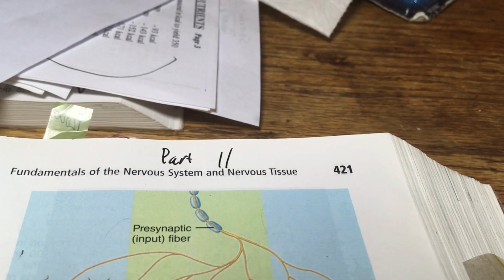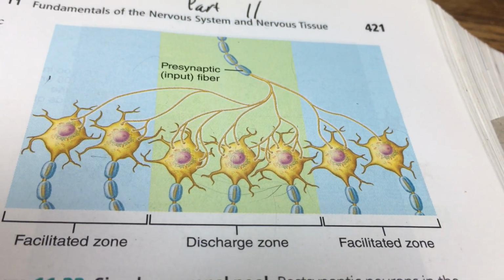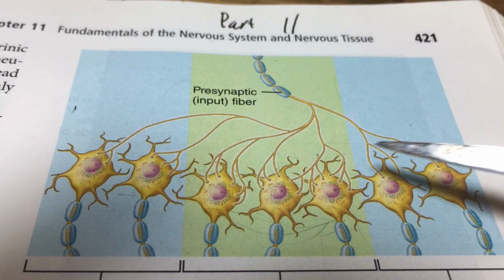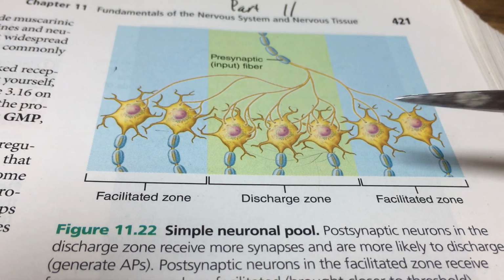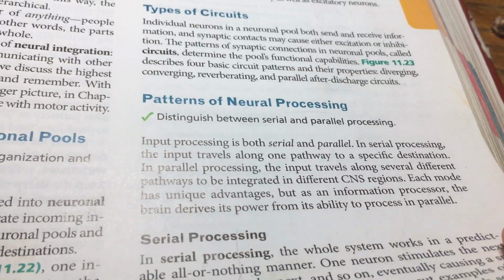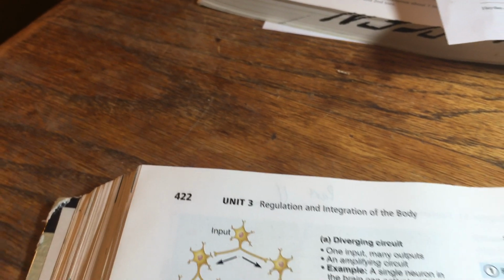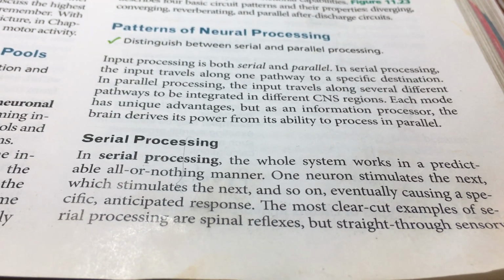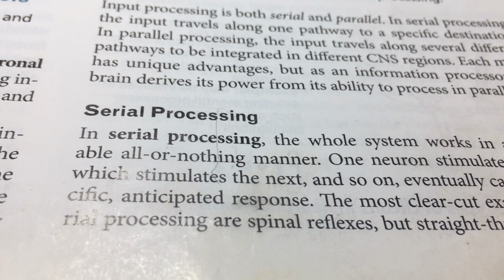Neural Histology and Physio Part 11